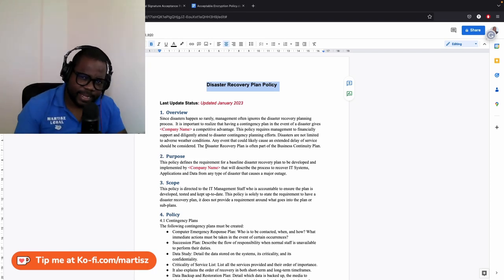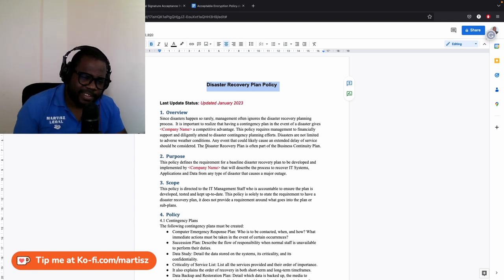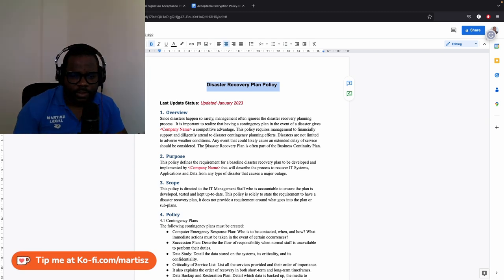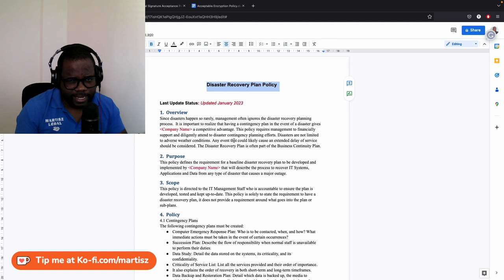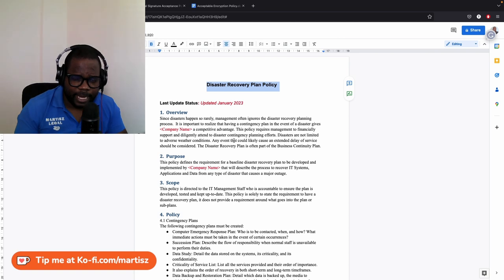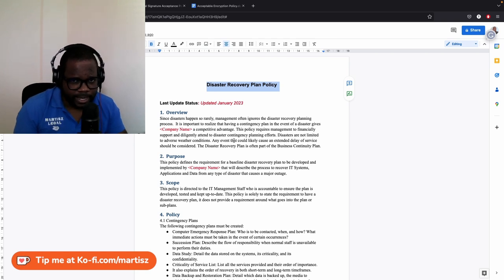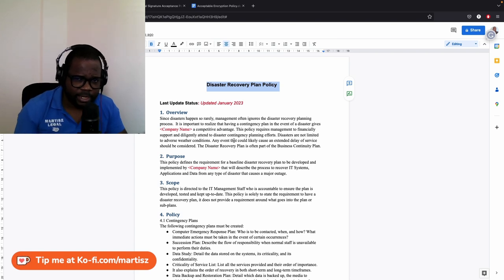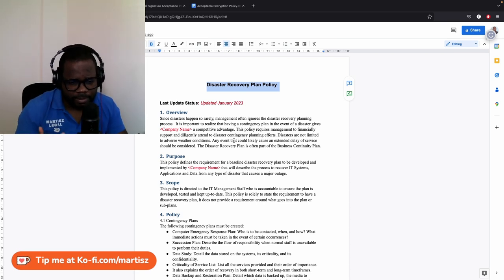Do You Need a Disaster Recovery Plan Policy?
Support me!

Do you want me to review your contract?

How to submit your contract?
Step 3: Submit your message in the text-us channel. I will read it.

Questions? Ask in the discord!